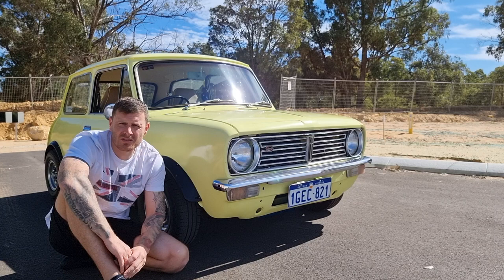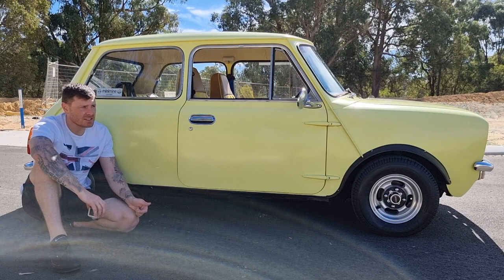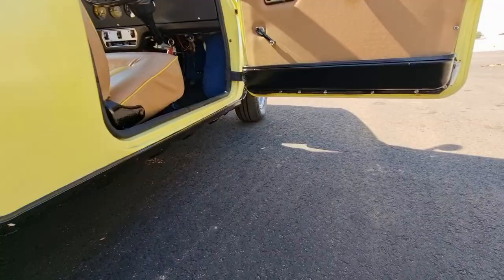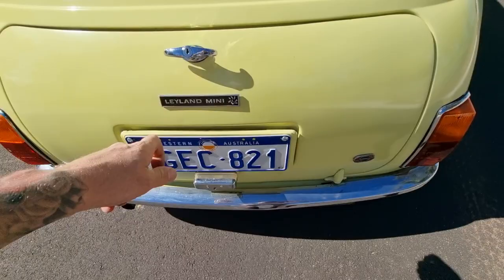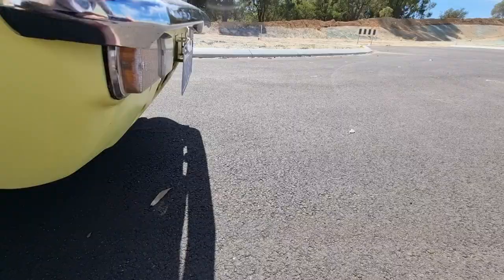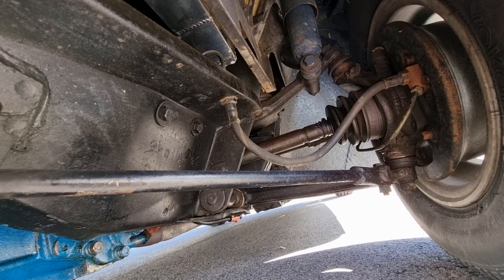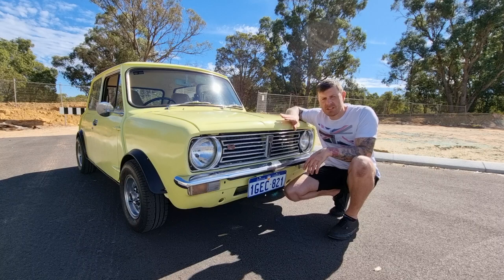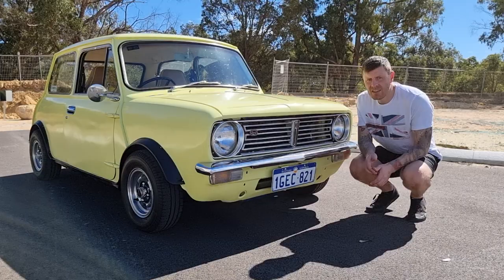Classic Mini | Buyer Guide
In this video, I go through the main areas of concern to be watchful of when purchasing a Classic Mini. I talk about the common rust issues with the body and chassis.

This is my real world experience, having owned Classic Minis all my life. I discuss my future plans for my mini and modifications so far. I have included a few sound clips throughout the video.

I hope you enjoy this video, and find it informative and entertaining. Hopefully this helps you with your purchase of a Classic Mini, they truly are a piece of Motoring History and will always hold a special place in my heart.